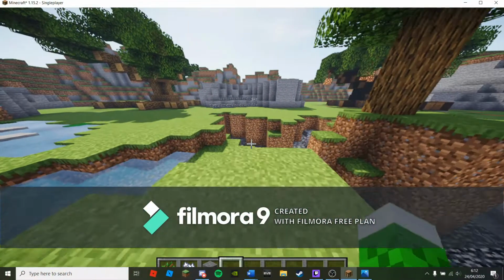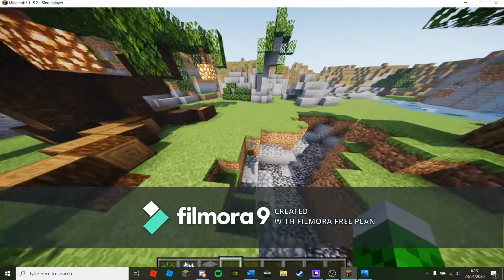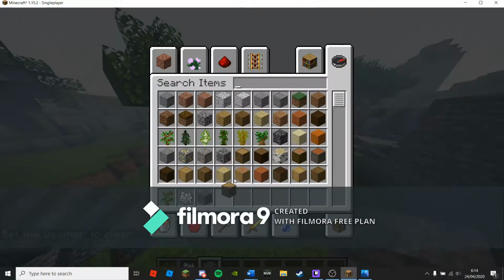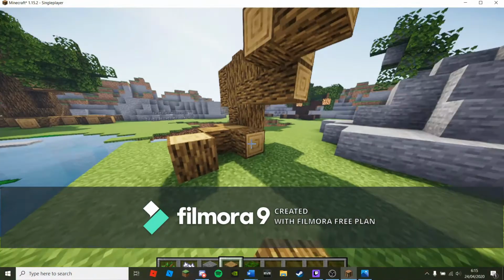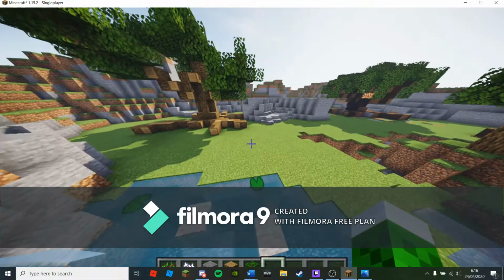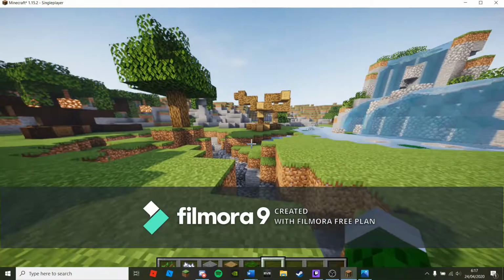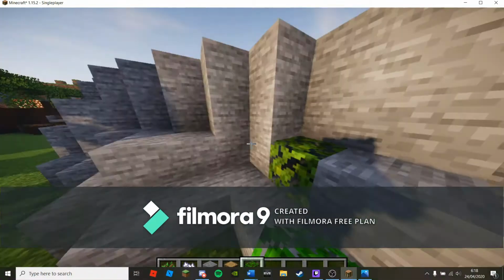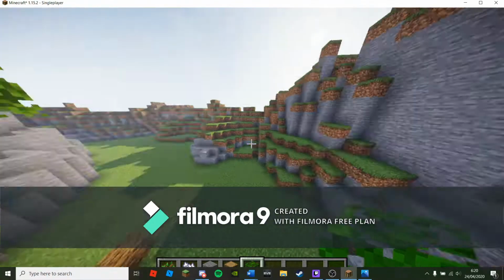3 Tips To Landscape in Minecraft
Hello everyone it's been a while that i have uploaded a video , today i am going to show you 3 tips when landcaping in Minecraft , if my tips are really usefull please leave a like and subscribe to see more content